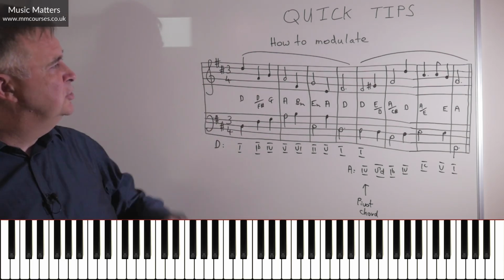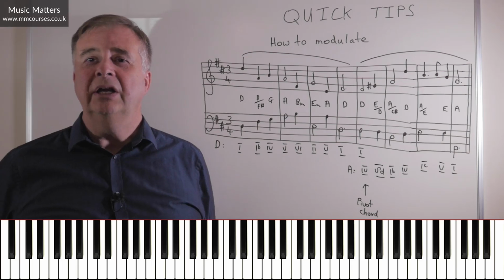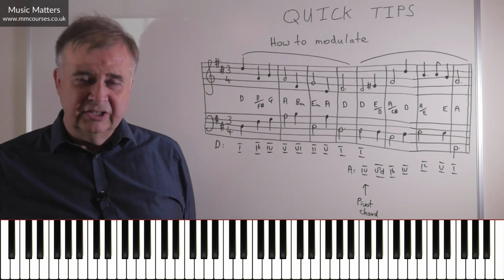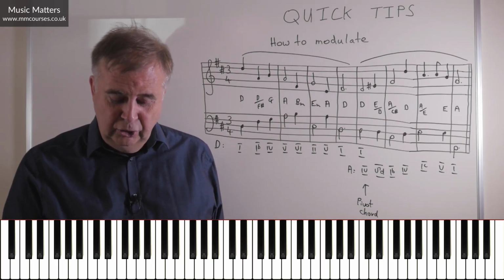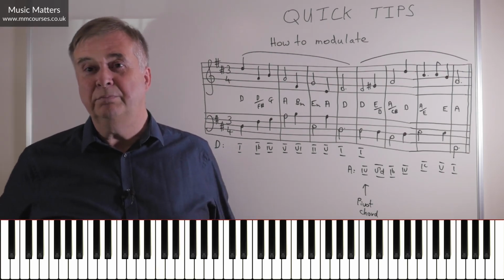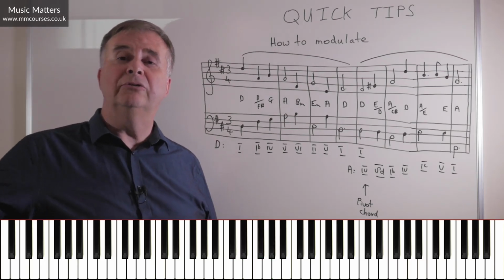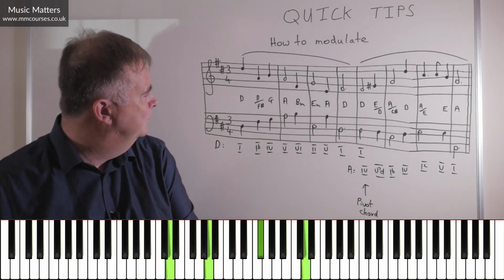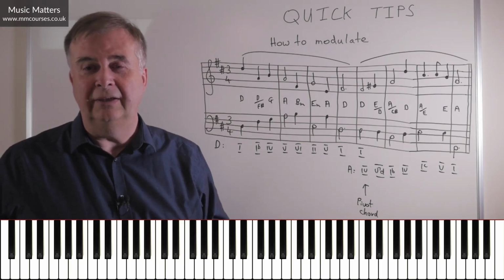How to Modulate - Music Theory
Learn how to easily modulate using something known as a pivot chord. Do you struggle to modulate from one key to another? Then this is for you. Lots of people can write or improvise music but get stuck in one key. Changing key, or modulation as it is known, provides musical variety, progression, and development of ideas. In order to modulate in a conventional way, one needs to use a pivot chord ie a chord common to the key you’re leaving and to the key you’re joining. This music theory lesson explains how to do just that. Effective modulation will transform your improvisation and your composition.

🕘 Timestamps
0:00 - Introduction to modulation
0:50 - Finding a pivot chord
4:15 - Writing a modulation in a piece of music
5:37 - What does a modulation sound like?